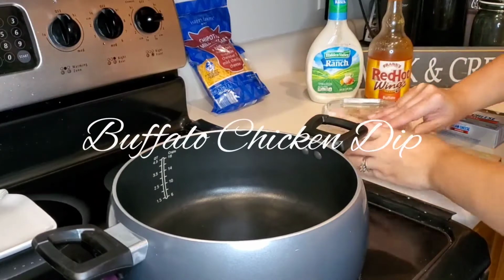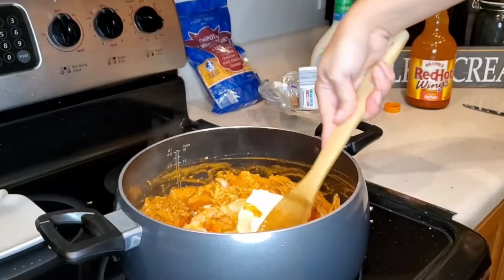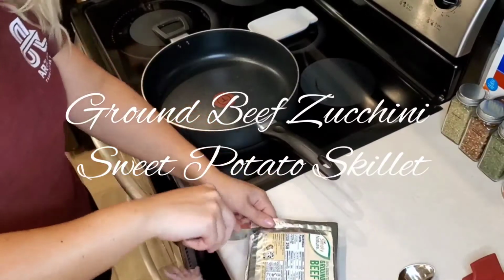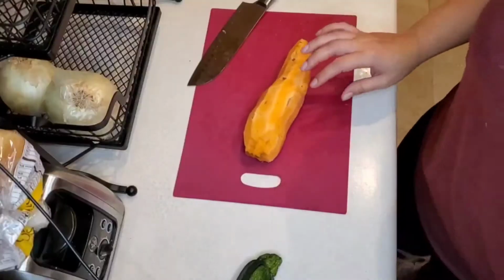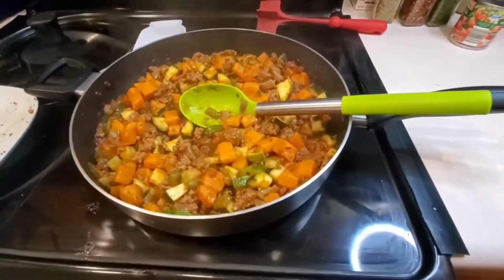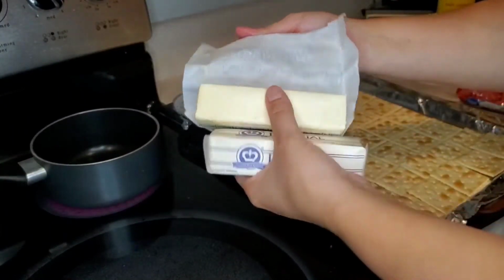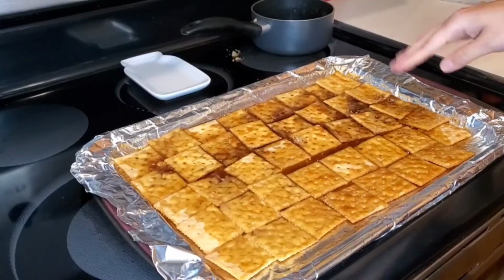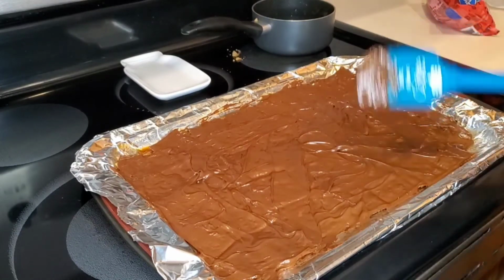COOK WITH ME EASY APPETIZER DINNER & DESSERT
Welcome back to Life with Liz! Today I will be bringing you along to cook with me easy appetizer dinner & dessert recipes. The appetizer we will be making is buffalo chicken dip this recipe can be made quickly for last minute gatherings or made in advance and reheated too. Our dinner recipe we will be cooking is ground beef zucchini sweet potato skillet. This recipe is a quick and easy recipe that your whole family will love. Our dessert recipe is possibly the easiest dessert recipe ever. It is called Christmas crack and you will probably have all the ingredients without even having to go to the store which is great for a last-minute treat! I hope you enjoyed today's cook with me easy appetizer dinner & dessert recipes.